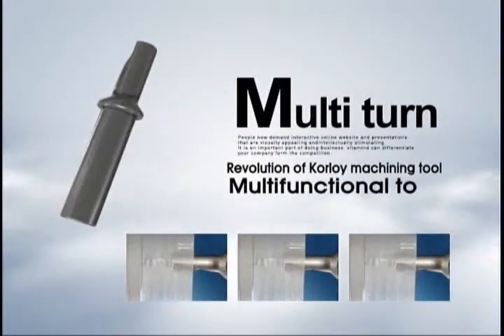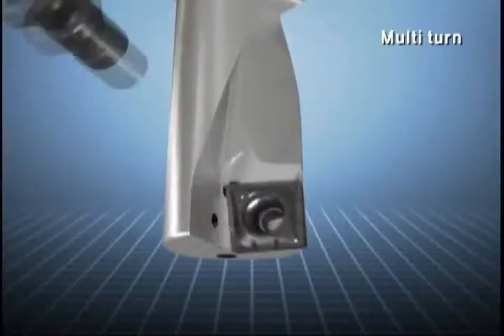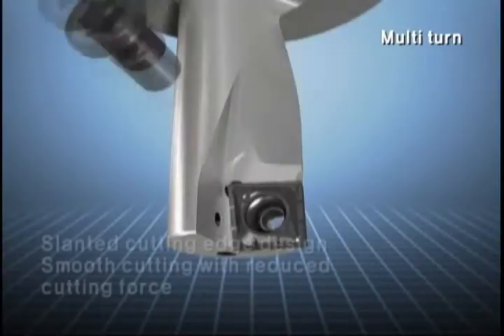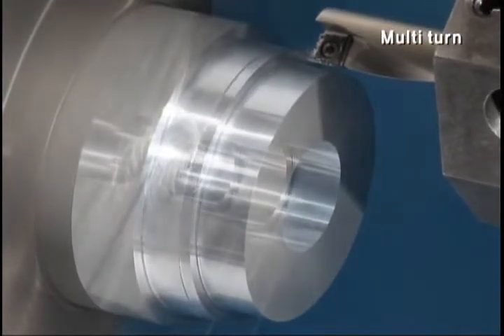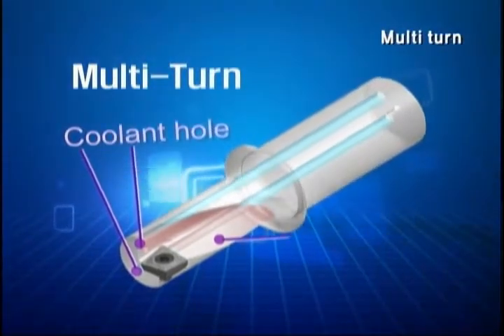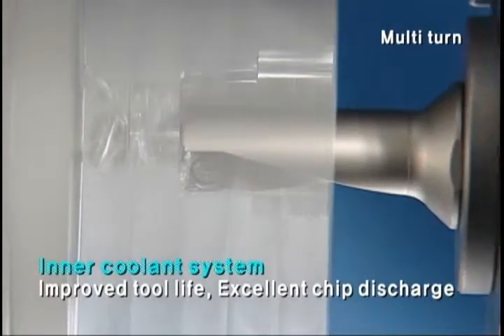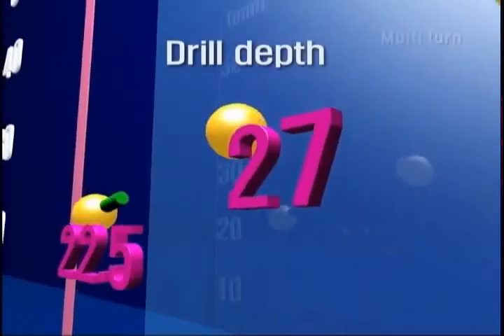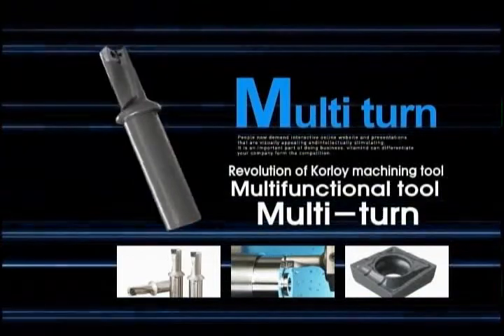Multi Turn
Inserto Multi Turn.